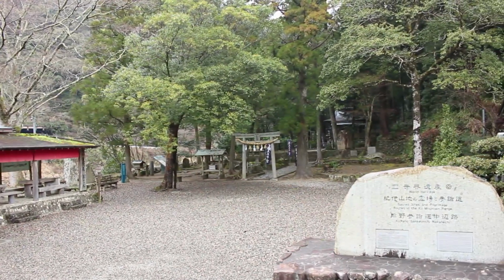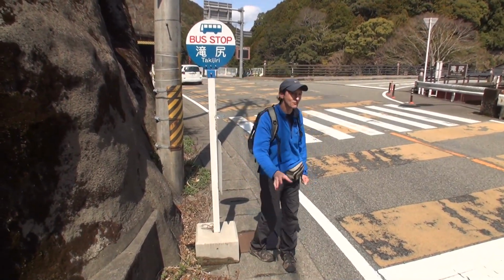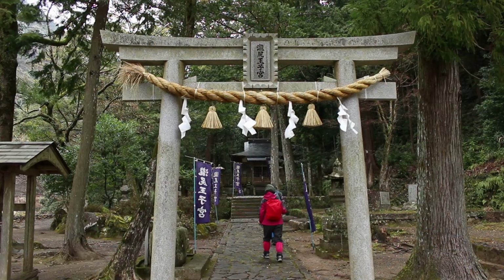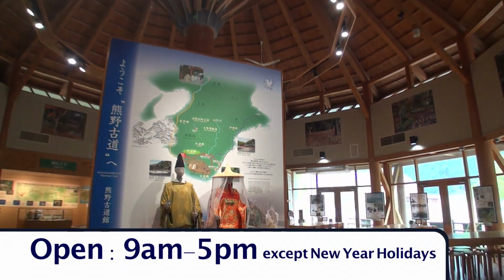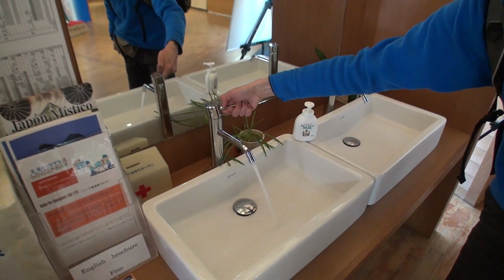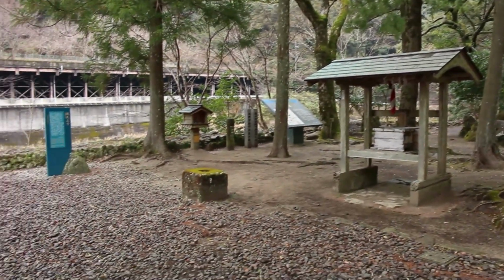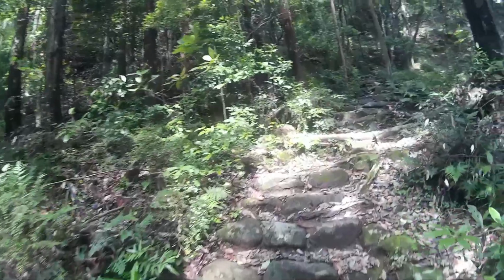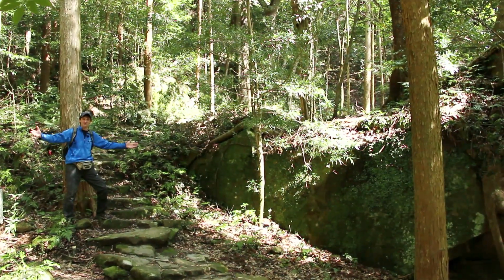Takijiri-oji & Kumano Kodo Kan Pilgrimage Center: Kumano Kodo How-to Series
Takijiri-oji is the main trailhead for longer, multi-day treks on the Kumano Kodo Nakahechi route.  The Kumano Kodo Kan Pilgrimage Center is located nearby.  This video highlights the general area of Takijiri-oji. Kumano Kodo: How-to Series.